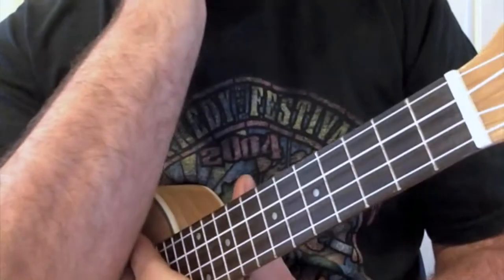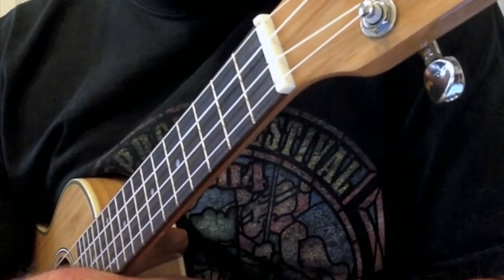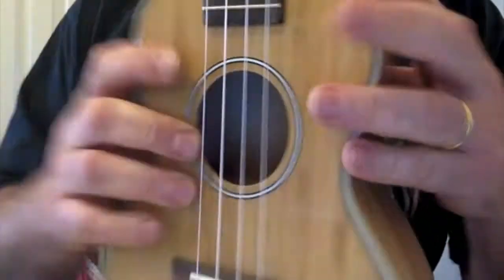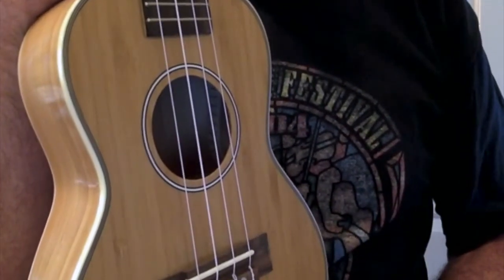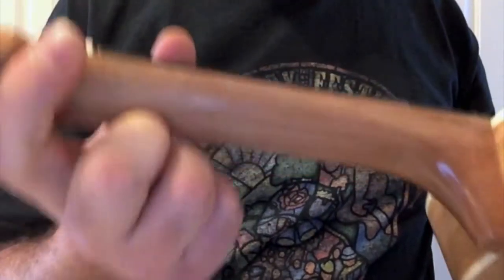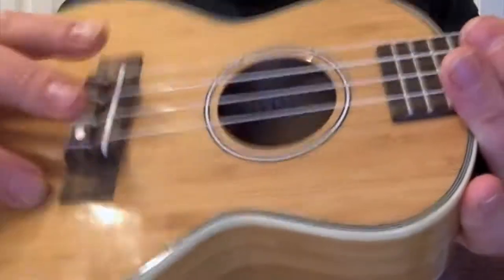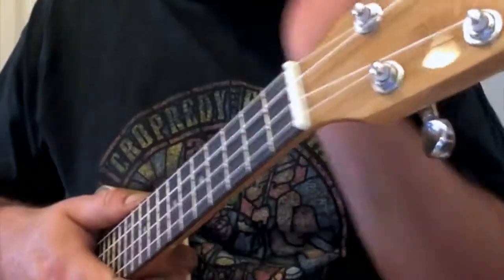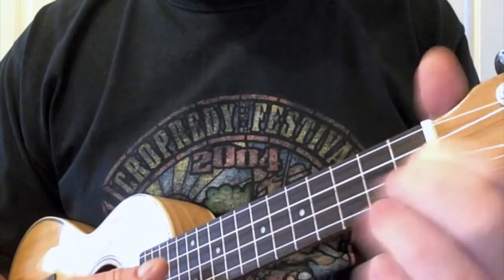Got A Ukulele Review of the Moselele Bambookulele Concert uke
Got A Ukulele Review and Buyers Guide for the Moselele Bambookulele concert uke.

And check Got A Ukulele for more reviews!